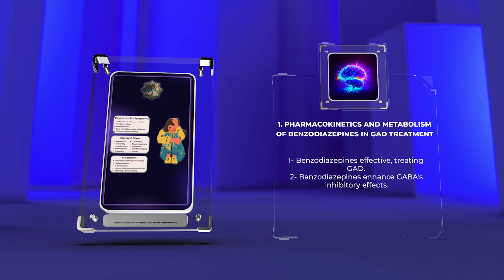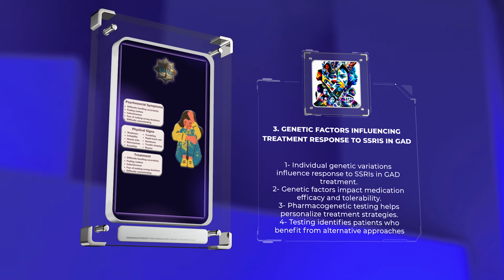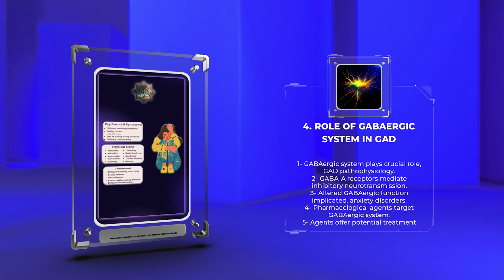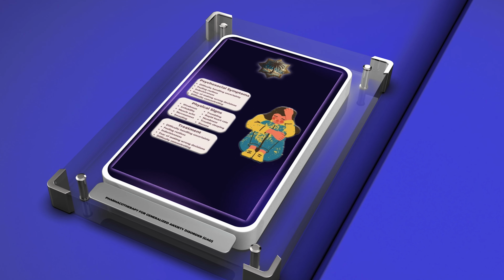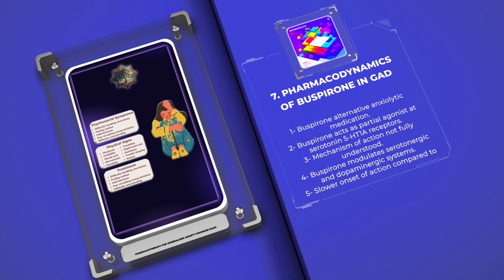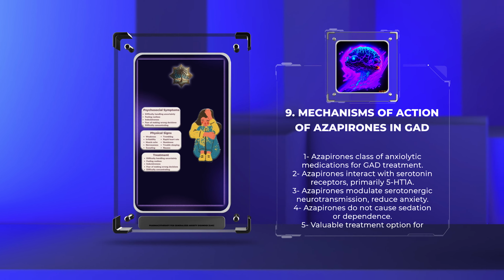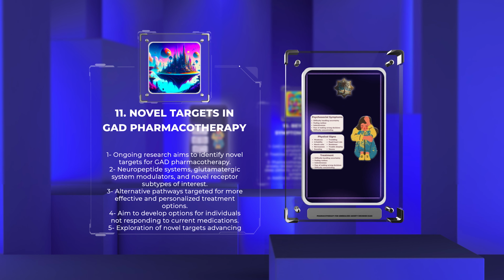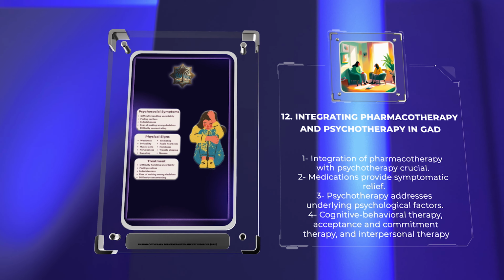Pharmacology - Pharmacotherapy for Generalized Anxiety Disorder GAD